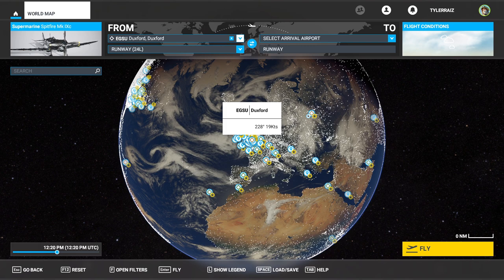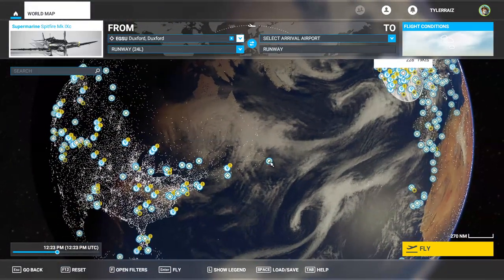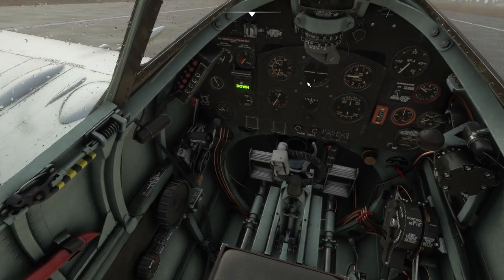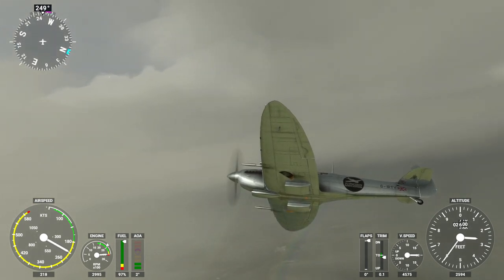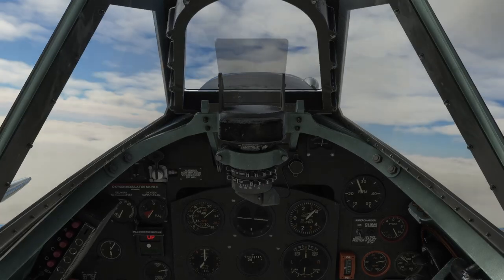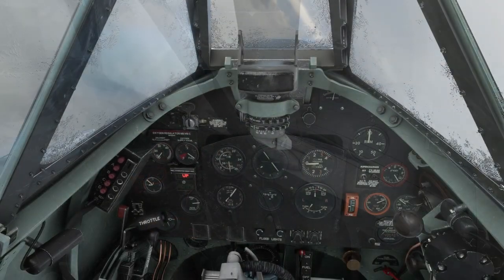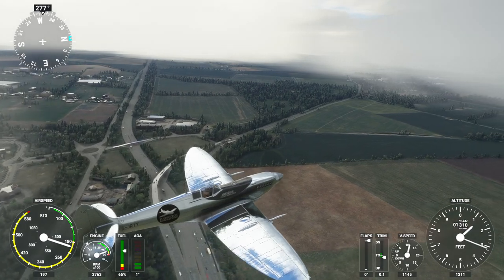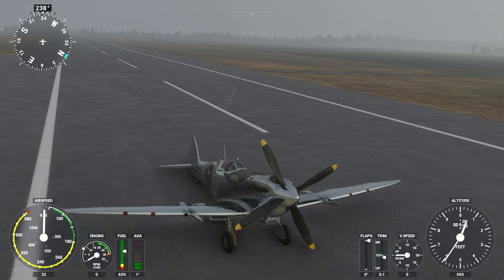Flight Sim 2020 - Trying Out FlyingIron Sim's Spitfire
I give the FlyingIron Simulations Spitfire a try around Duxford on a rainy day.